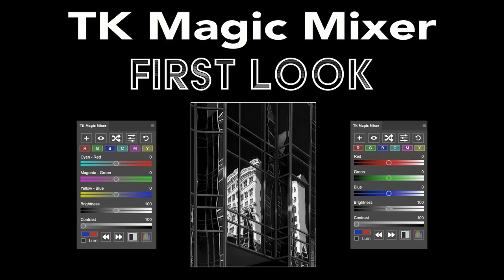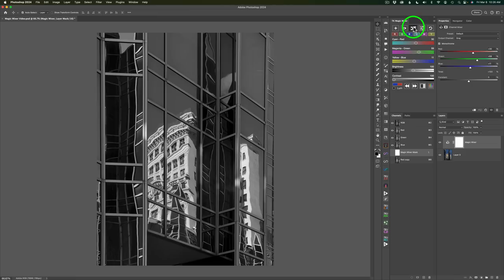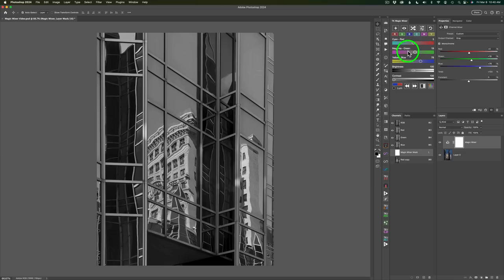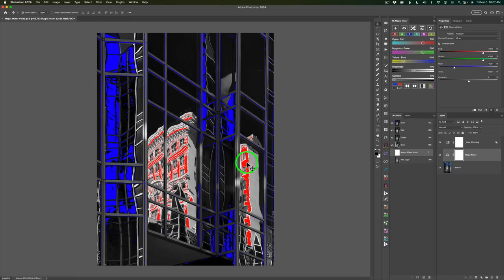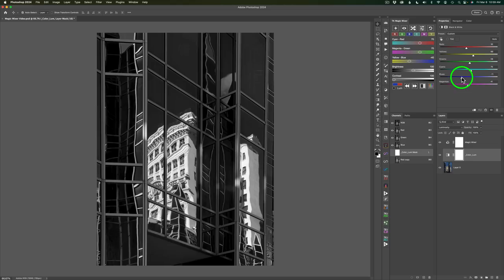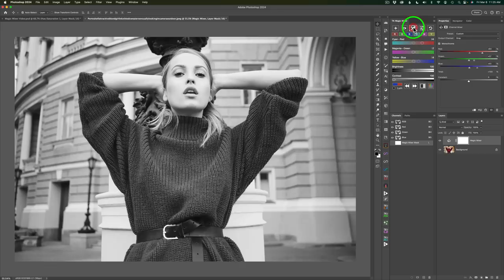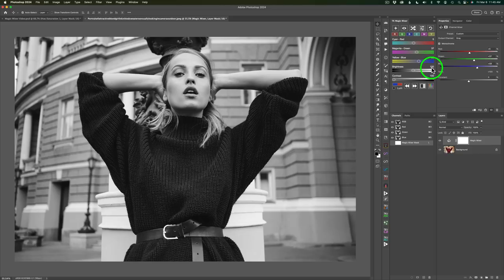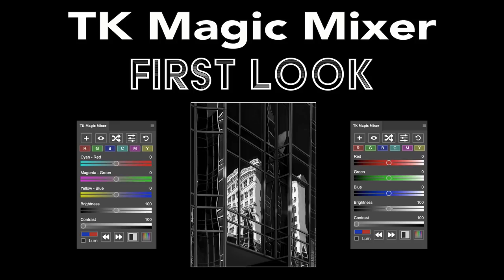TK MAGIC MIXER (First Look)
Today, we’ll be taking an initial glance at the innovative TK Magic Mixer. This Photoshop plugin, specifically designed to facilitate the creation of black and white images, also boasts capabilities for editing color images. In this session, I’ll guide you on how to leverage the Magic Mixer to craft stunning black and white photographs.